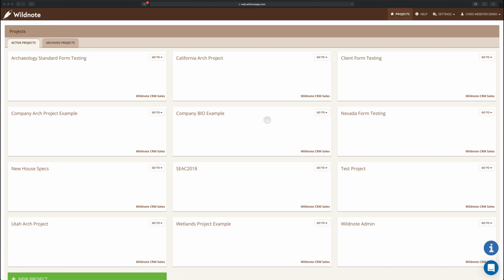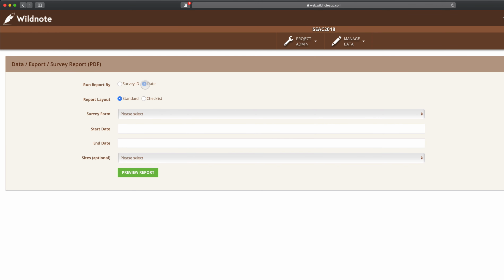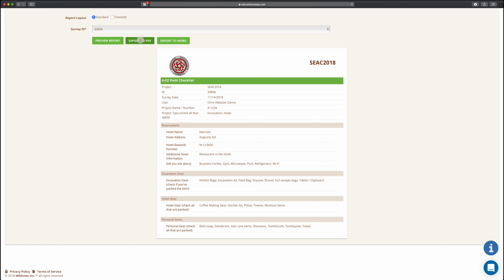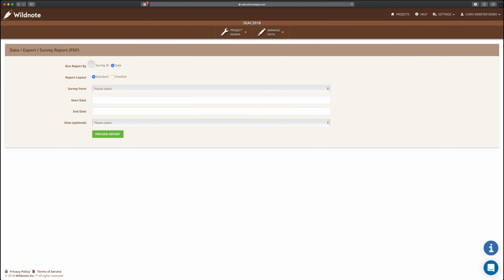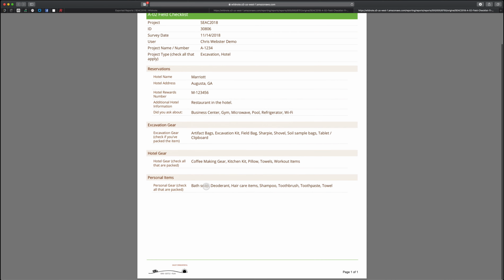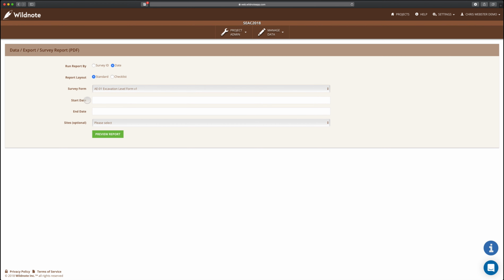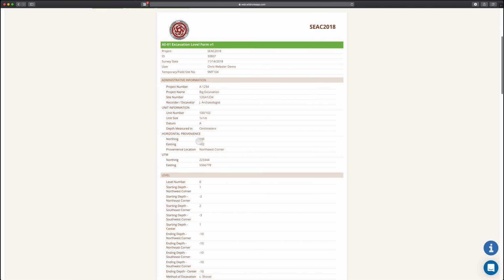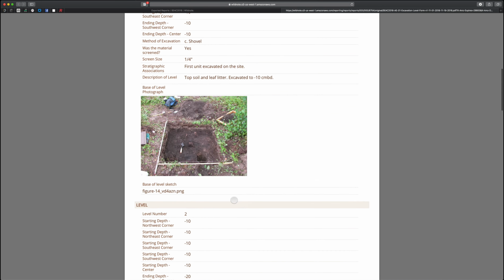06-3-1 Export Types - Survey Report PDF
Learn about the basic Survey Report PDF export on the Wildnote Web Platform.